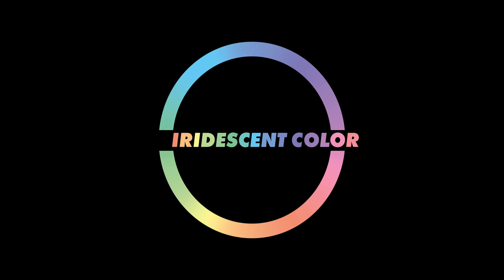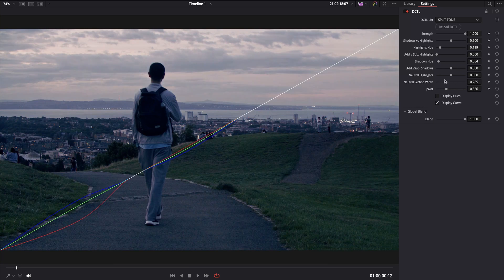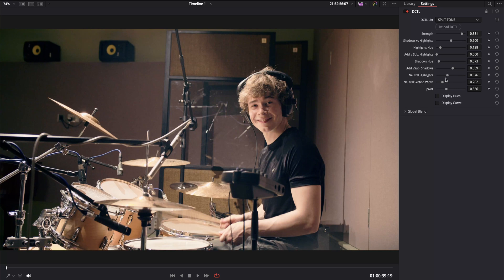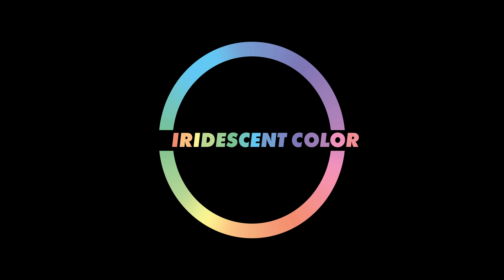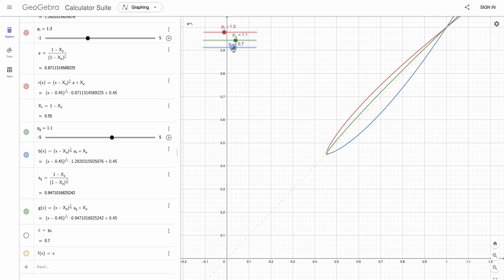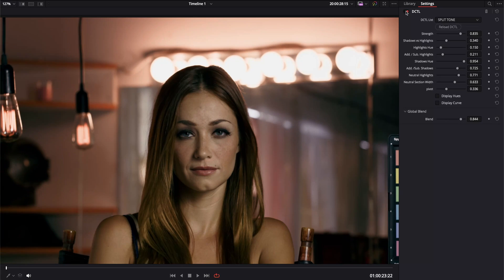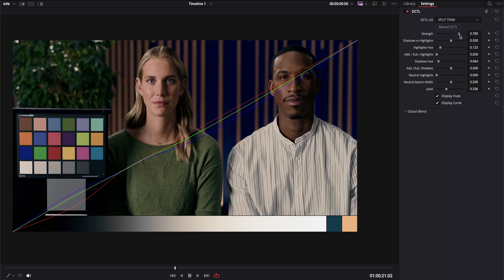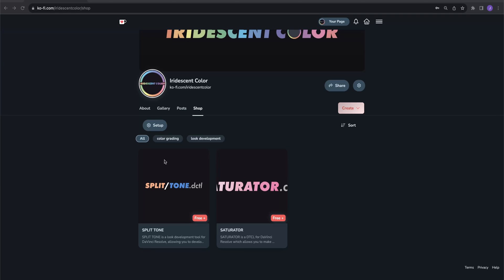FREE Split Tone dctl for Resolve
In which I present the first in a series of look dev tools, namely SPLIT TONE.